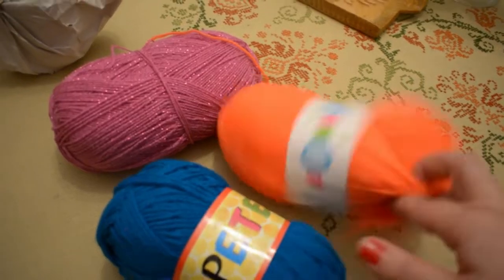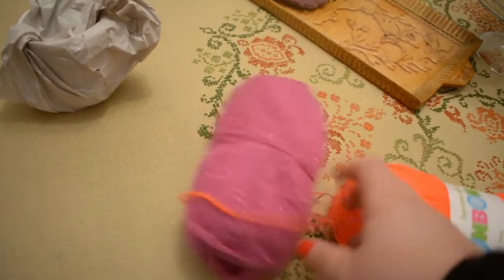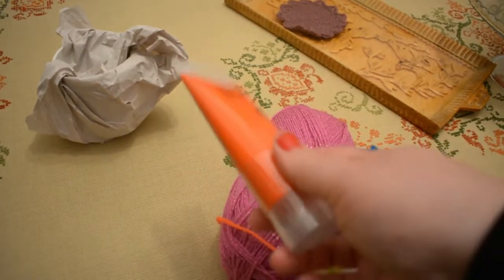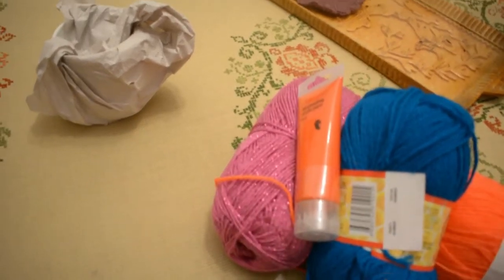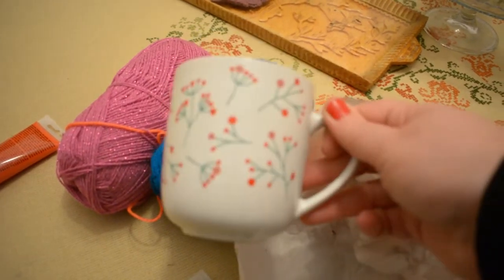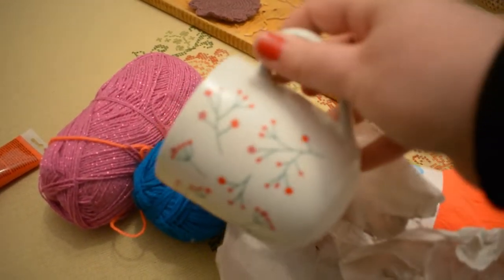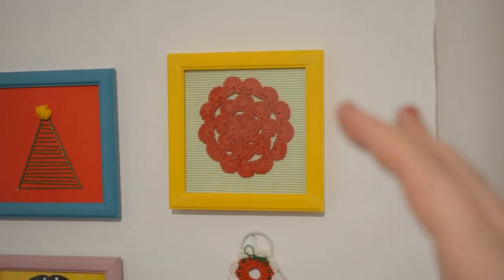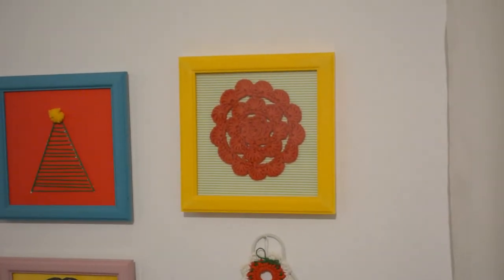Vlogmas 2019|Day2, Out for coffee, craft supplies and framed Christmas tree DIY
Hello there, I am Christi a Greek artist and welcome to the 2nd day of the first vlogmas of this channel. Today I am out with my husband and our friends and later I am making a Christmas decoration.

Today's  DIY is a super easy framed Christmas tree